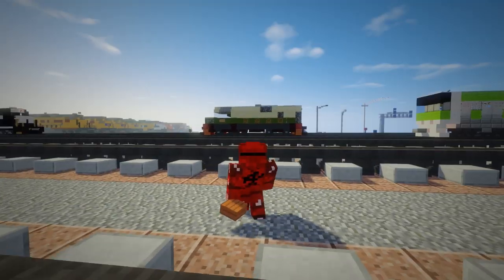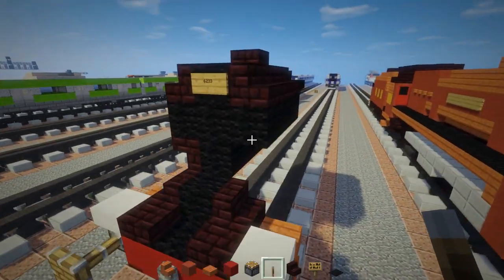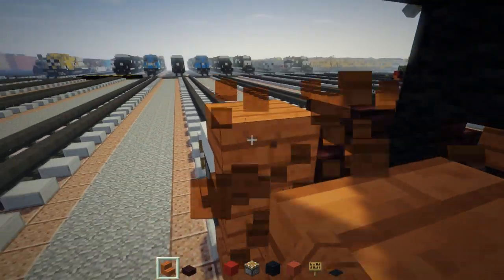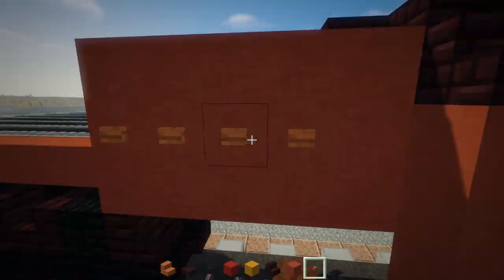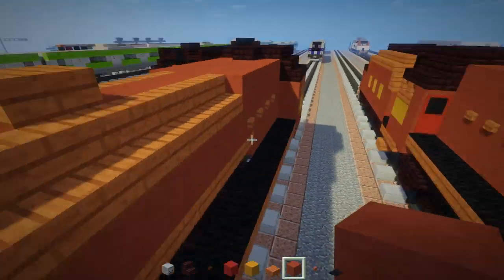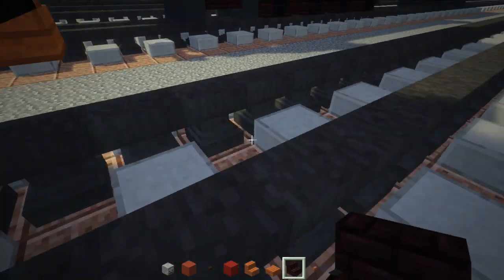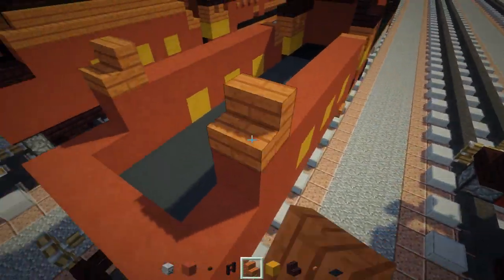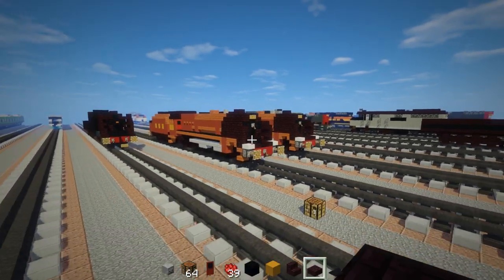Minecraft LMS Princess Coronation Class 6233 Duchess of Sutherland Tutorial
Learn how to build a Minecraft LMS Princess Coronation Class 6233 Duchess of Sutherland high speed passenger British steam locomotive.